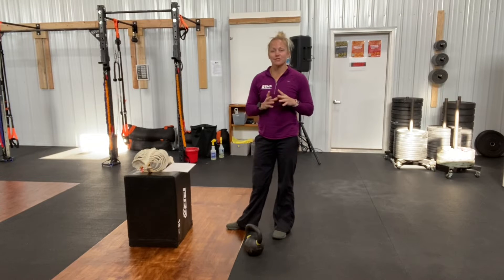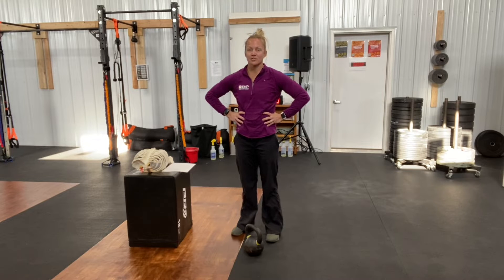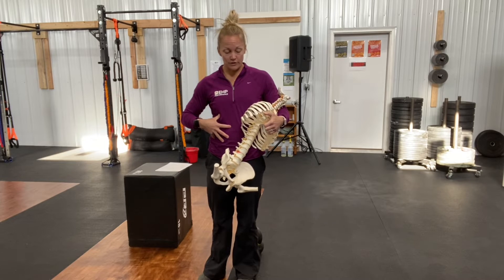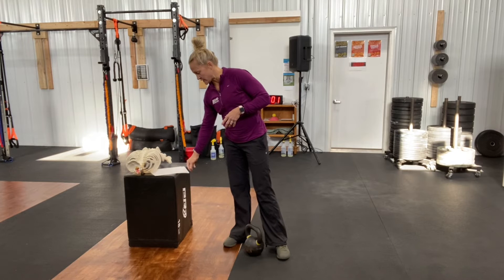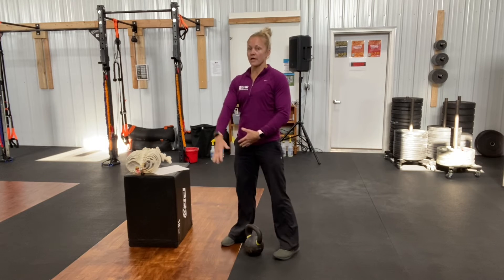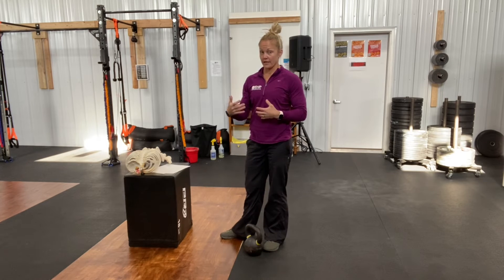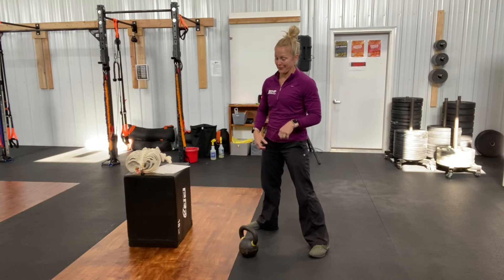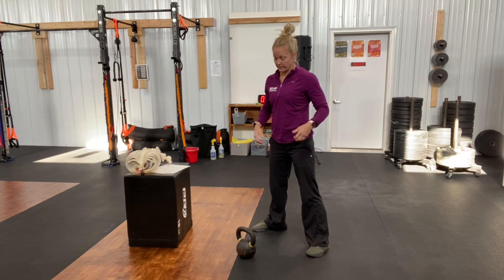Power breathing with the KB swing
Understand the why behind mechanical breathing in the kb swing and how to implement it